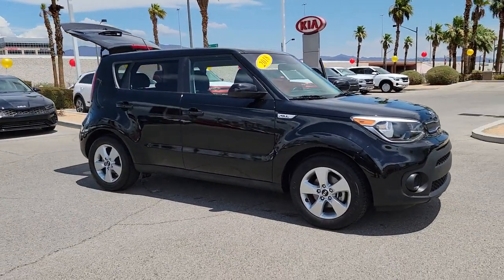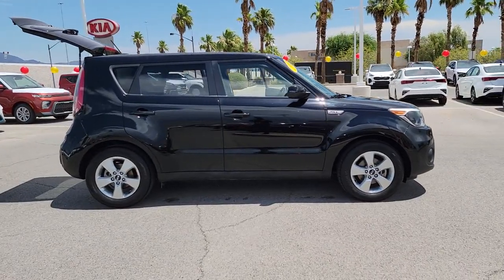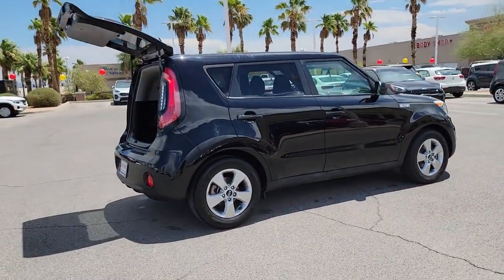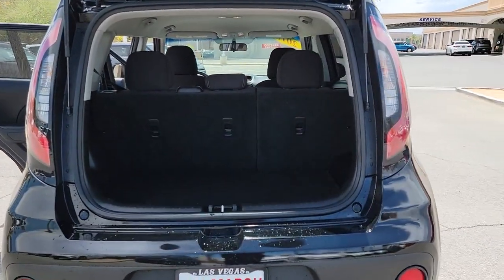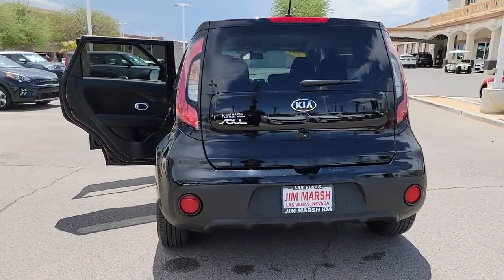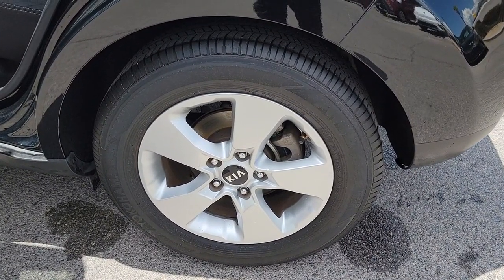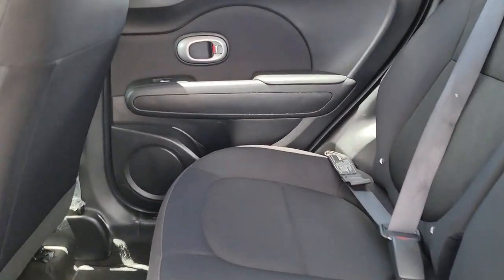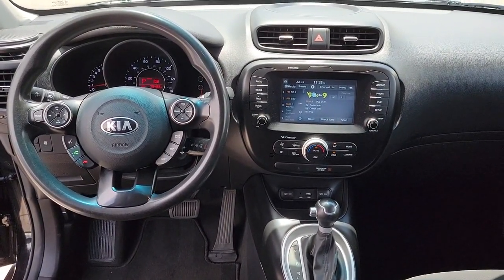2018 Kia Soul North Las Vegas, Paradise, Henderson, Boulder City, Summerlin South, NV Z3354A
BLACK Used 2018 Kia Soul available in Las Vegas, Nevada at Jim Marsh Kia. Servicing the Paradise, Henderson, Boulder City, Summerlin South, NV area.
2018 Kia Soul Base Auto - Stock#: Z3354A - VIN#: KNDJN2A21J7562970

8555 W. Centennial Pkwy

: Aluminum Wheels CONVENIENCE PACKAGE. WHY BUY FROM US: Of course there are many reasons but perhaps the most important is the incredible service we offer. From taking our time to ensure our customers have the best car buying experience when choosing a new vehicle to making sure each of our clients obtain the car loan and lease that he/she is most comfortable with our commitment to you is unsurpassed. OPTION PACKAGES: CONVENIENCE PACKAGE automatic temperature control w/cluster ionizer Auto On/Off Headlights Radio: AM/FM/MP3/SiriusXM Audio System 6 speakers UVO eServices w/Android Auto and Apple CarPlay 7.0 touch screen rear-camera display voice recognition USB/auxiliary input jacks and Bluetooth wireless technology w/steering-wheel-mounted audio controls. EXPERTS ARE SAYING: KBB.coms review says Kias 2018 Soul compact wagon is a tempting choice for anyone seeking a boldly styled fun-to-drive hatchback thats as easy on the wallet as it is on gas..